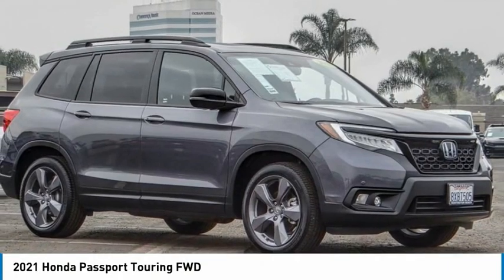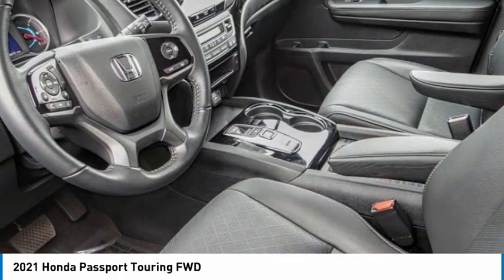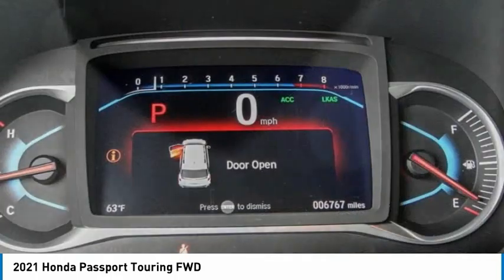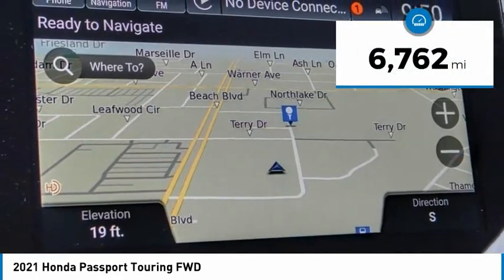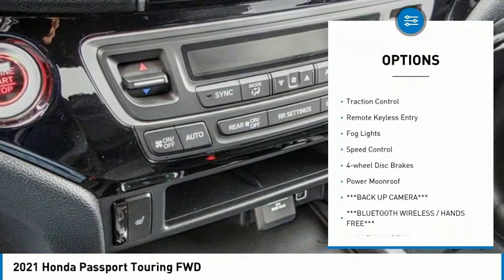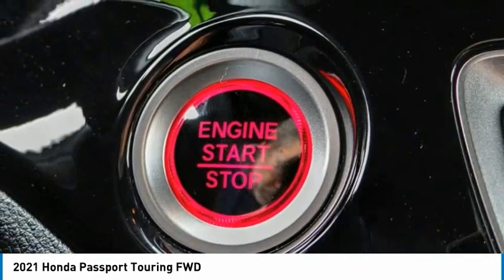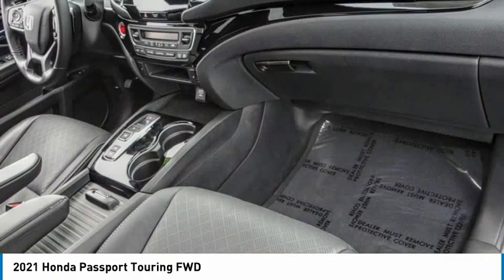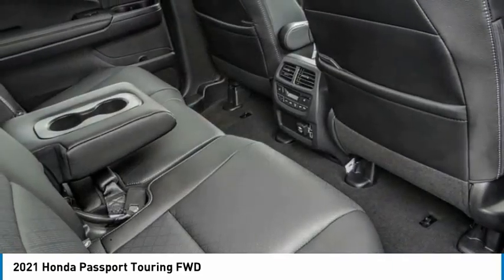2021 Honda Passport PH6752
2021 Honda Passport Touring FWD

16751 Beach Blvd.

2021 Honda Passport 9-Speed Automatic 3.5L V6 24V SOHC i-VTEC CARFAX One-Owner. Clean CARFAX. This Vehicle is Located at: Huntington Beach Hyundai; 16751 Beach Blvd, Huntington Beach CA 92647. Dealer Installed accessories are optional and may be purchased for an additional charge.All prices subject to government fees and taxes, any finance charges, any dealer document preparation charge, and any emission testing charge.While we make every effort to ensure the data listed here is correct, there may be instances where some of the factory rebates, incentives, options or vehicle features may be listed incorrectly as we get data from multiple data sources. PLEASE MAKE SURE to confirm the details of this vehicle (such as what factory rebates you may or may not qualify for) with the dealer to ensure its accuracy. Dealer cannot be held liable for data that is listed incorrectly.